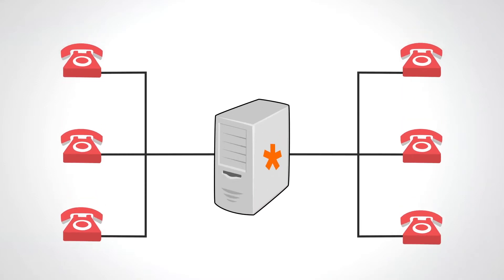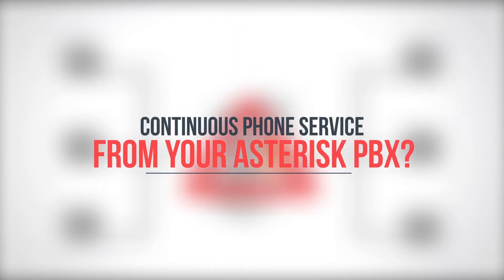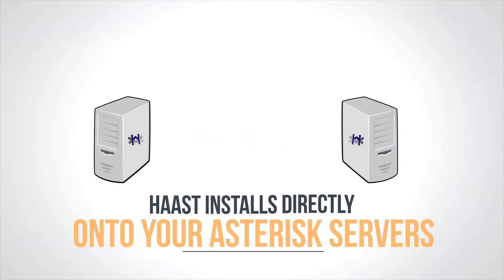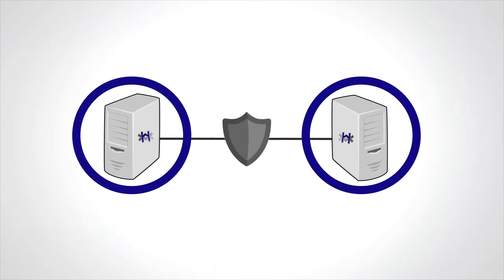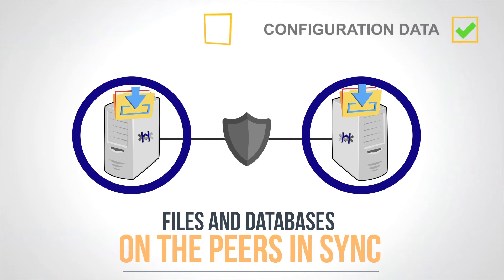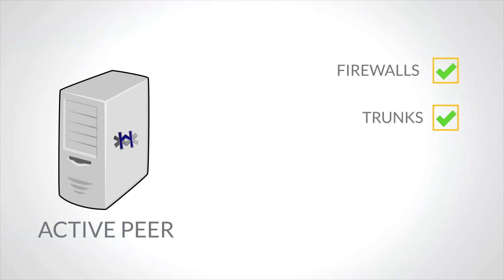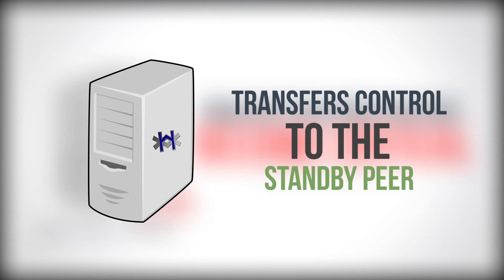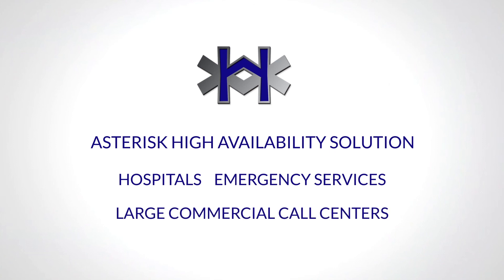High Availability for Asterisk based PBX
See how to turn any pair of Asterisk servers into a fault tolerant enterprise-caliber PBX cluster. Learn how to eliminate PBX down time, and why High Availability for Asterisk (HAAst) is the choice of hospitals, emergency services, and mission critical call centers around the globe.